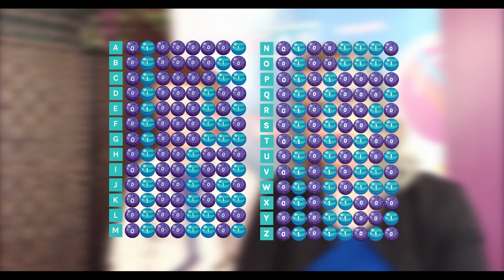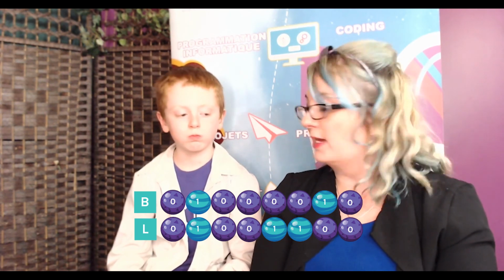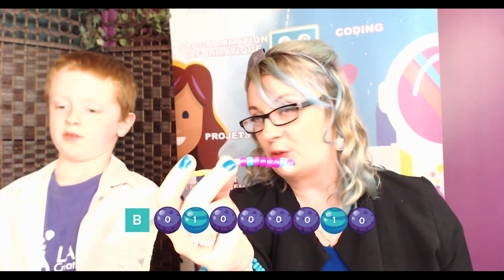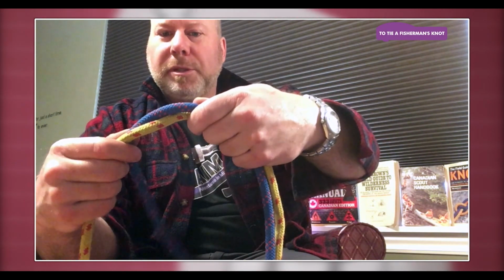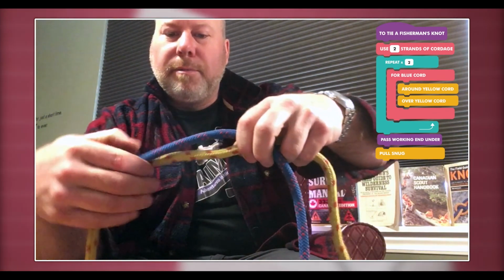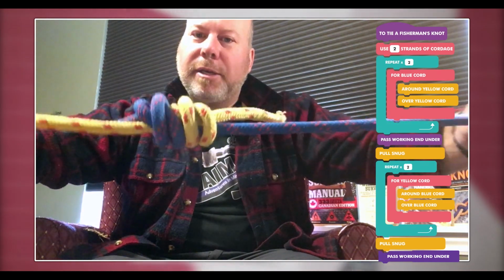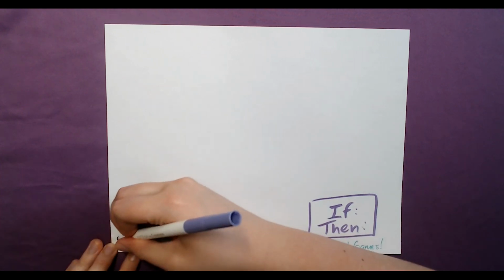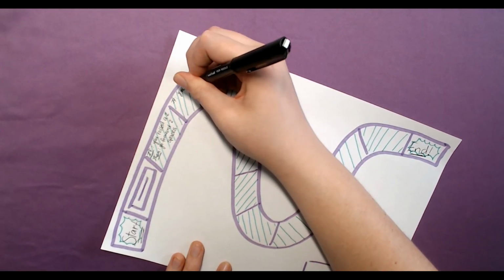Coding Unplugged | MakerFun TV Episode 5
Join the Brilliant Labs team and their special guests as they find different ways to code without a computer! We will make our own paper beads and create a binary coded piece of jewelry, learn about code through knot tying, create a secret cypher wheel, code our steps to find a treasure, and invent an if/else board game.